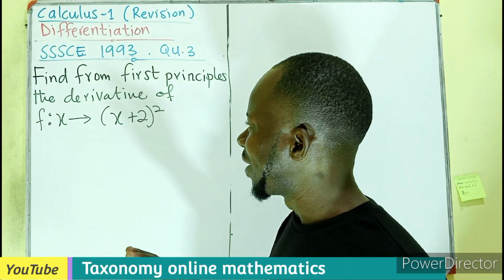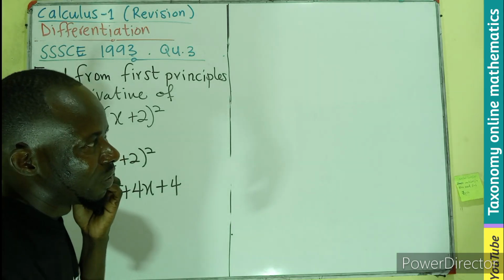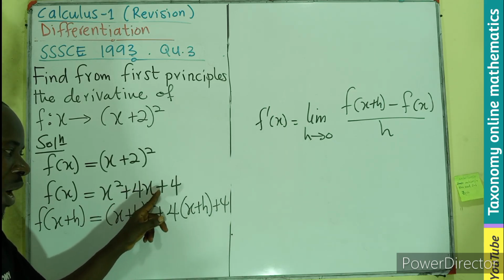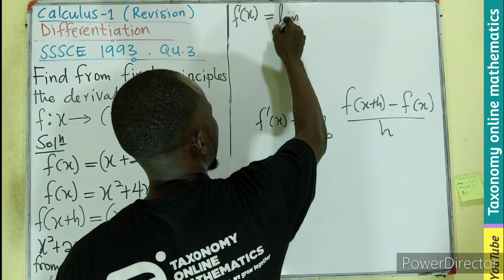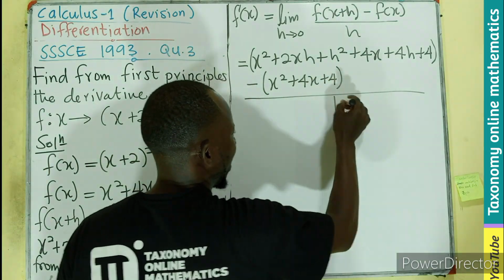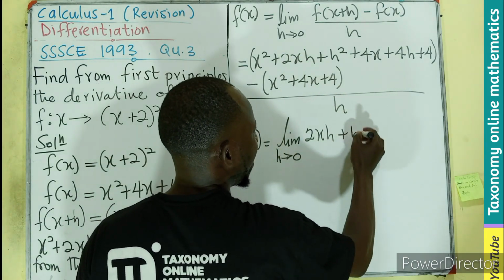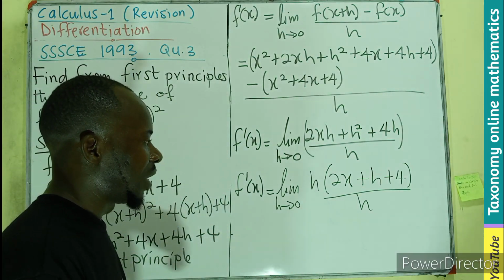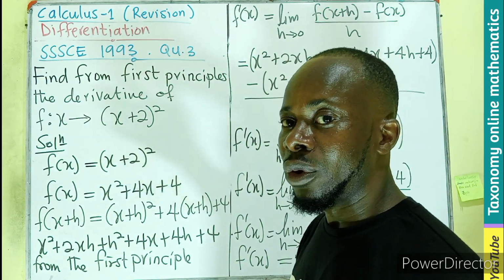Calculus 2 | Differentiation from the first principles | SSSCE 1993 Question No. 3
How to differentiatiate from the first principles